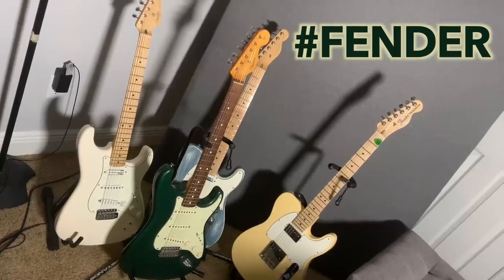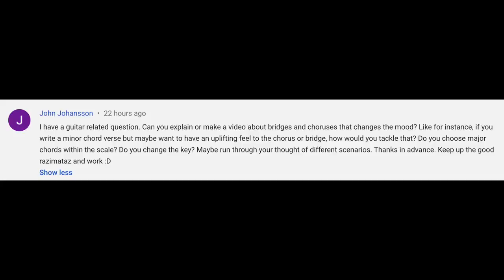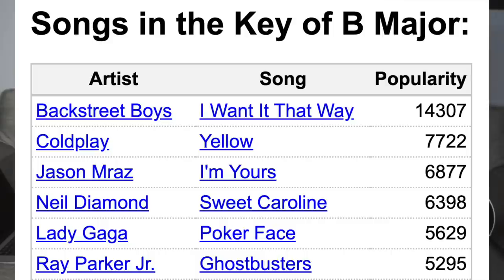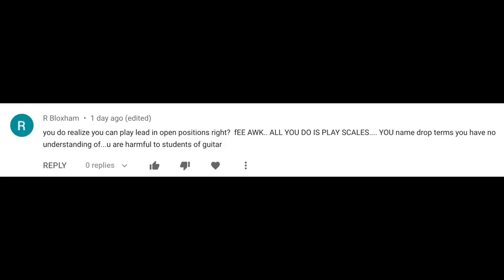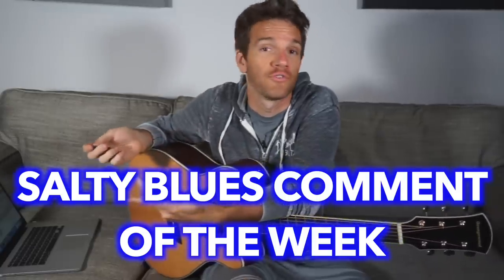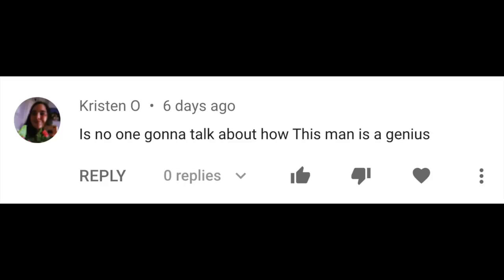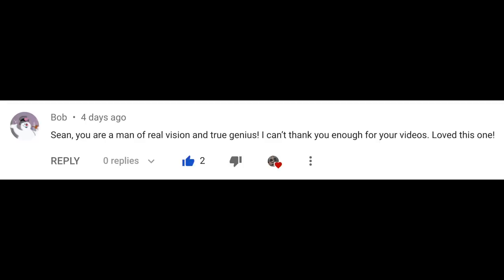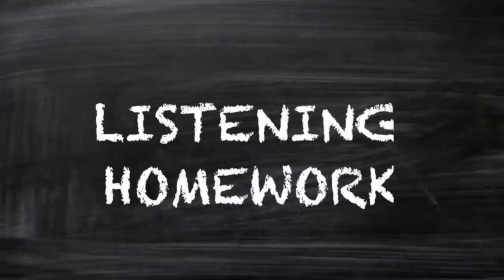How to Write a Tasty Bridge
Answering some questions about how to write a cool musical bridge, how much theory you need to know, how to apply it in songwriting, etc. If you don't know how to find the chords in a key, watch this video first:

And the song I was talking about with the cool C minor changeup:

Check out the music:
🍀Emeryld Ryders